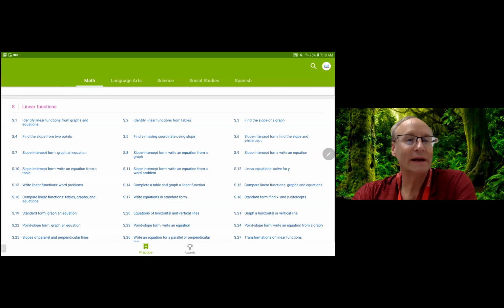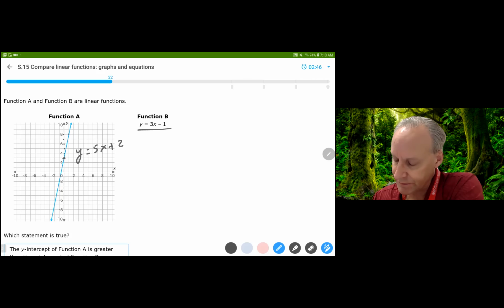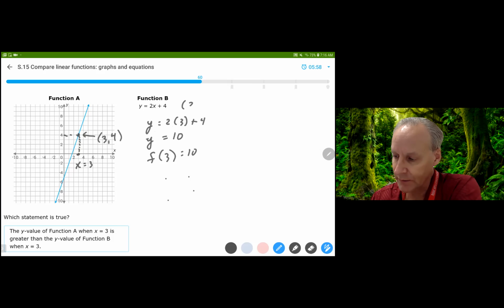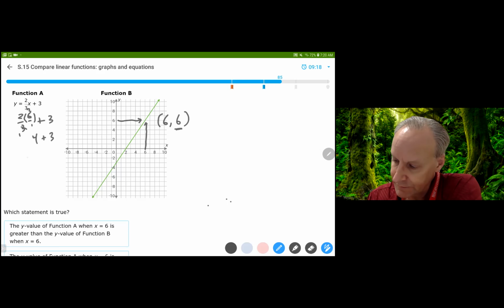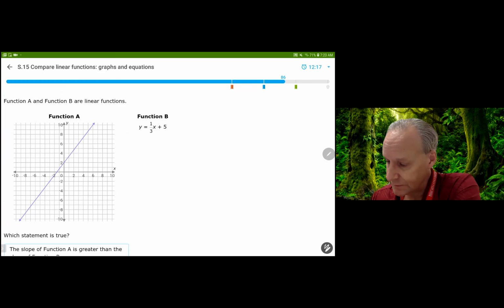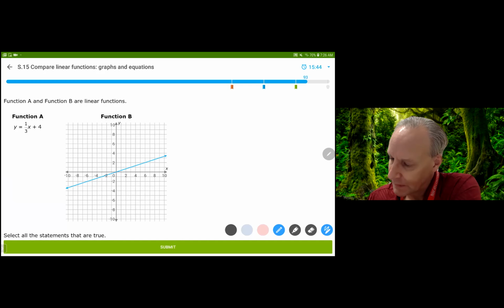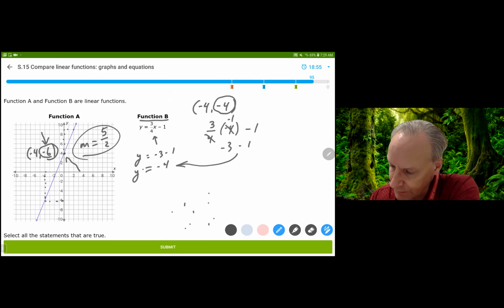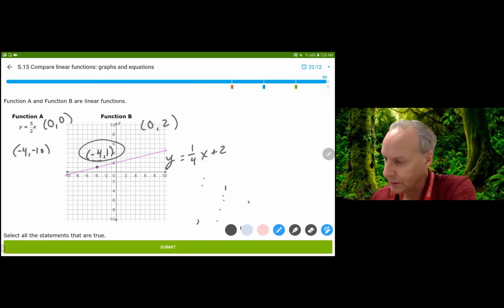IXL Algebra1 - S.15 Compare Linear Functions: Graphs and Equations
Compare slopes, y-intercept values and y-values for a given x for linear functions that are graphed vs. those that are written in slope intercept form.